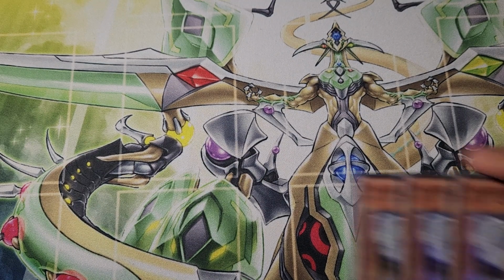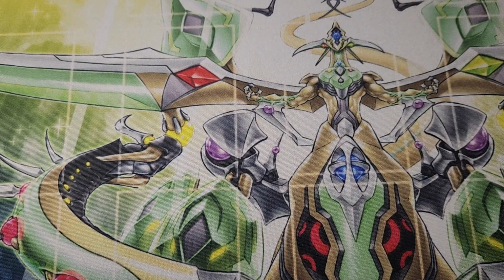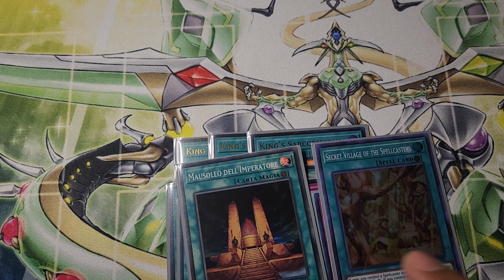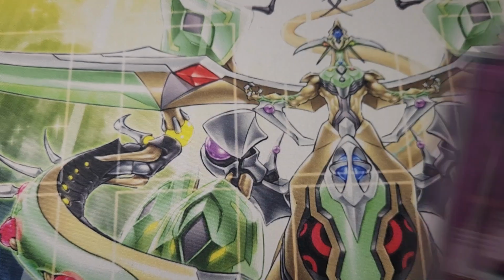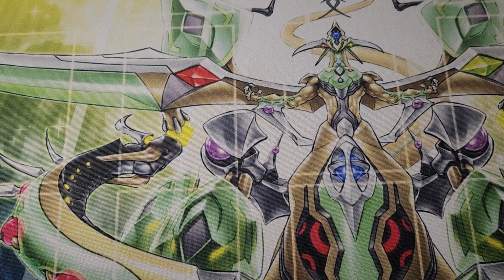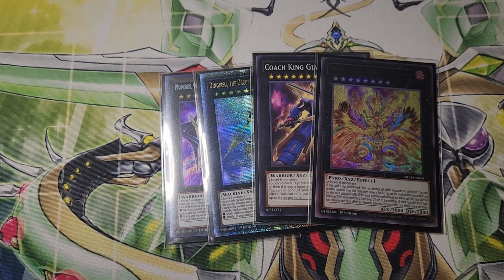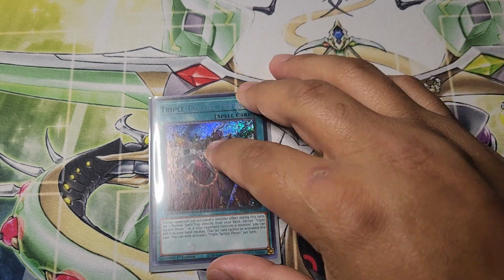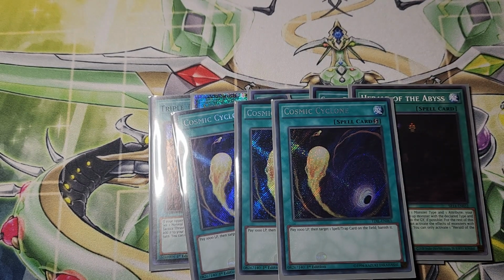Horus Stun deck profile April 2024